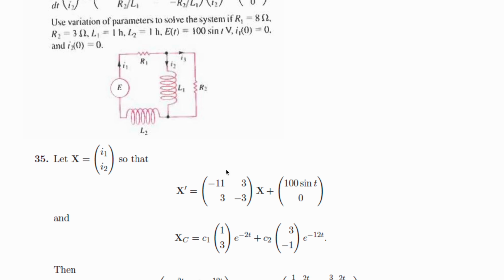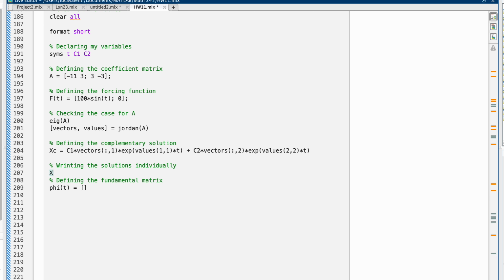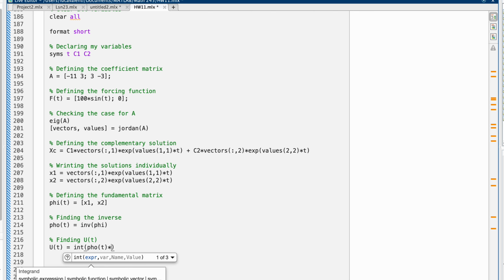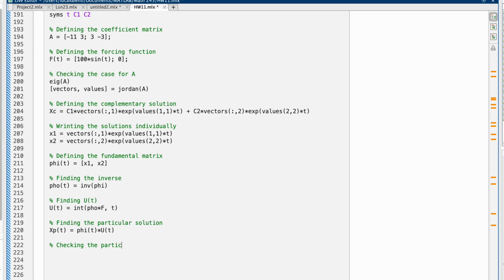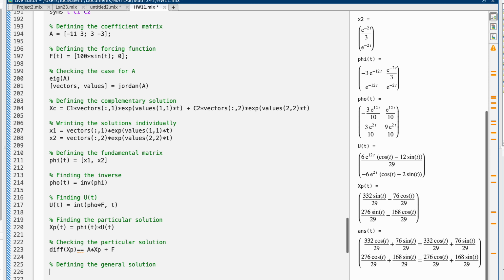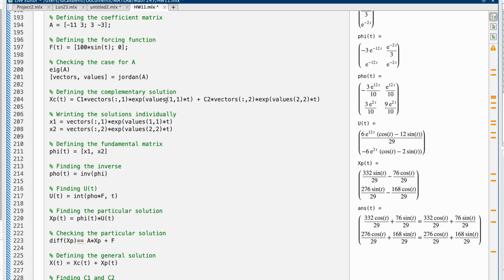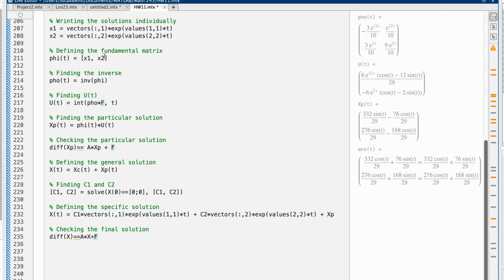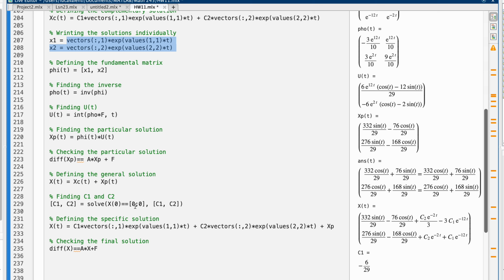Math245: Chapter 10 4 Exercise 35 Part B | Circuit Modeling Variation of Parameters